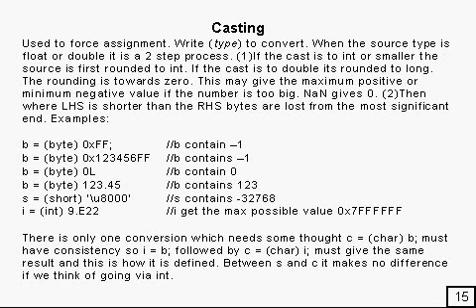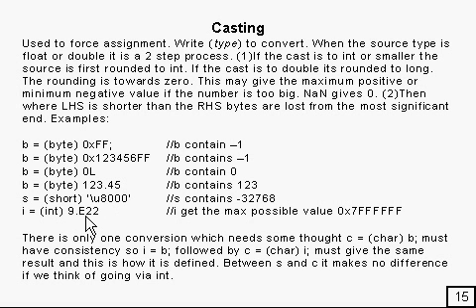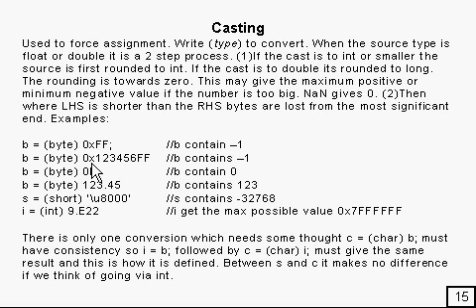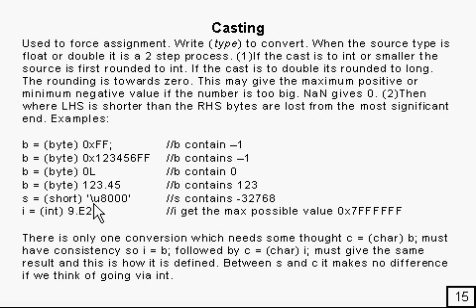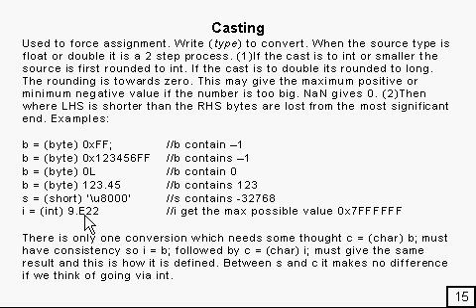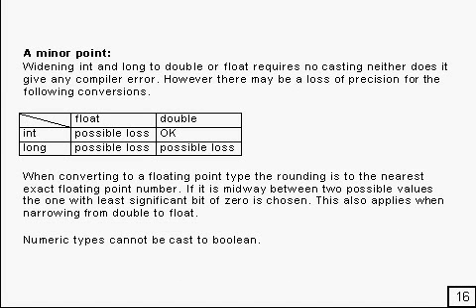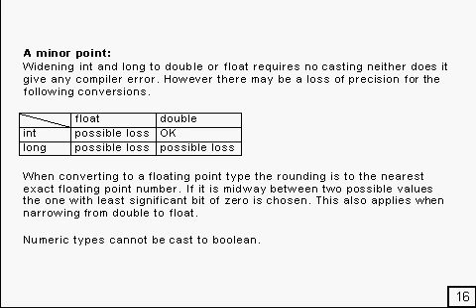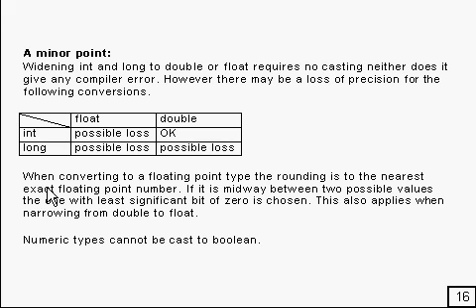Java Tutorial 1.6 Primitives & Literals Part 6/7 - casting literals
Casting literals and a minor point about the selection of floating point number.